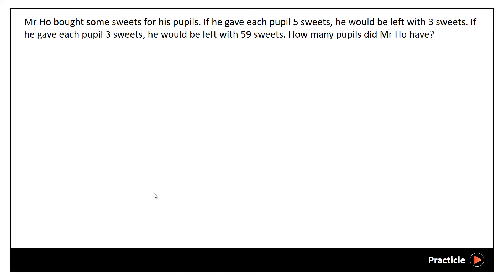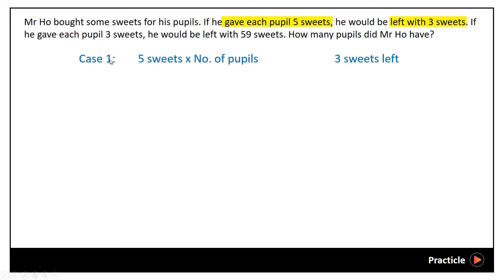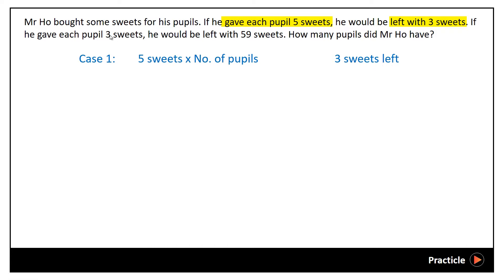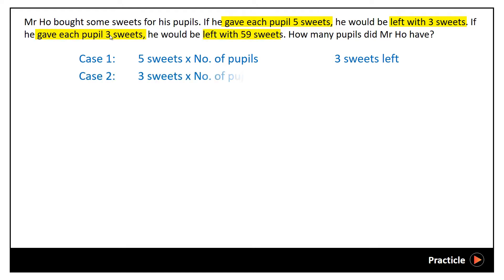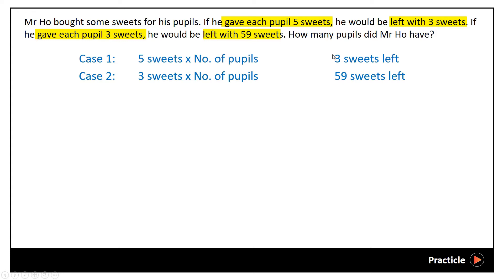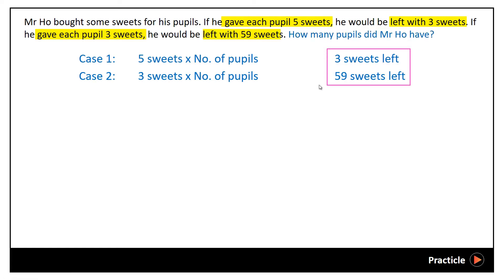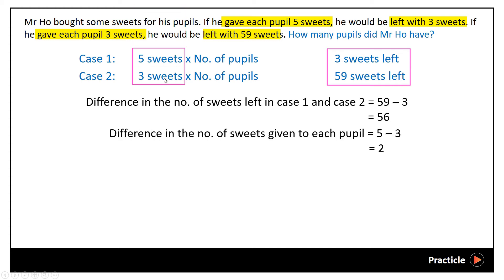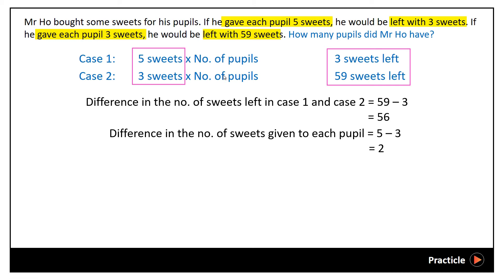P6 Mathematics Exam Question Answered | Excess and Shortage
In this Practicle Math video, we are going to learn how to solve one of the most common P6 Mathematics exam questions.

If you are a P6 student who's getting ready for your PSLE Math Exam 2023, we hope that this explanation will be able to help you out!